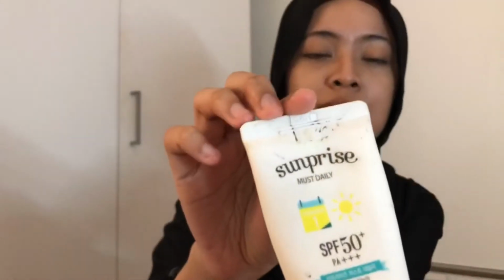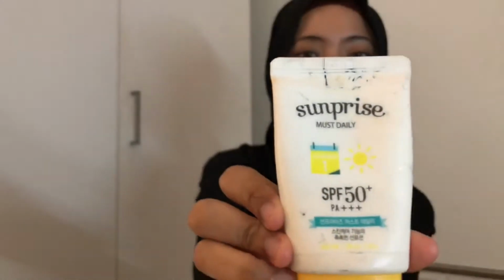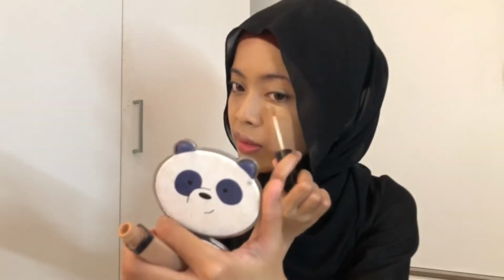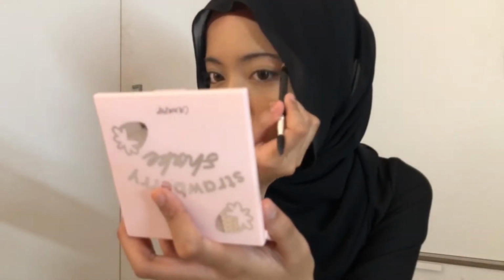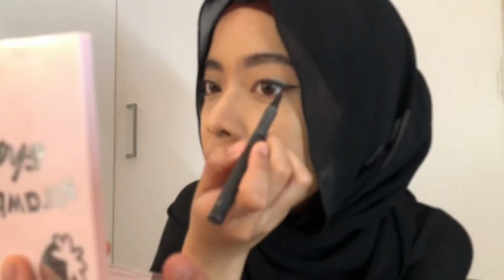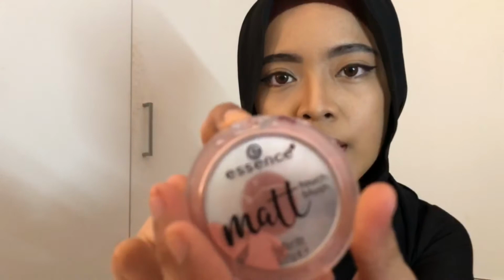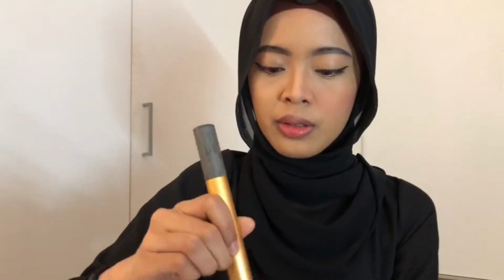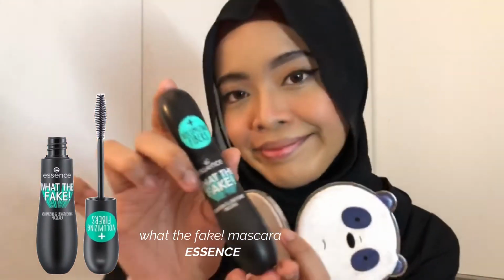Daily Makeup Look | ROUTINE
hello friends! i’m back with another video, finally hehe. so here’s my 10-min daily makeup routine for work and school. i usually ditch the foundation and eyeliner steps if i’m lazy or if i’m rushing! hope y’all enjoyed the video. do show some love and subscribe mua ♡ p/s shot on iphone 8+ bc my camera’s battery was LOW hmph... and don’t mind my deep voice because i was sick!